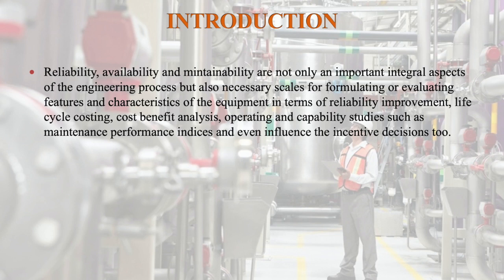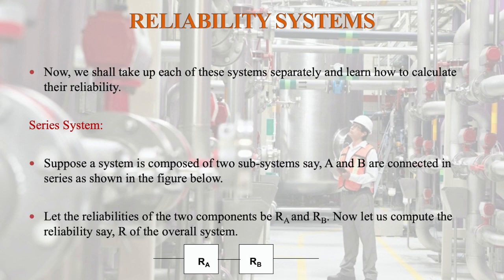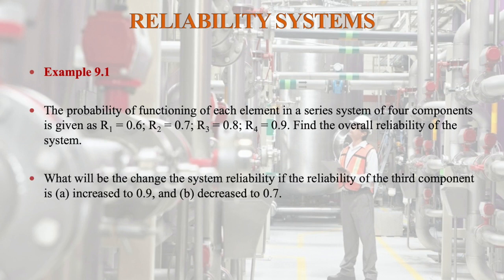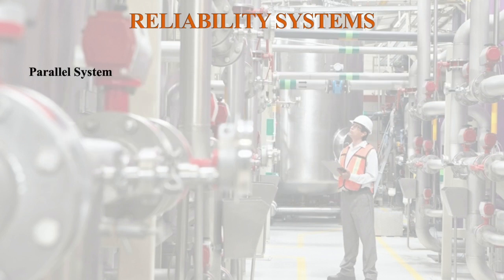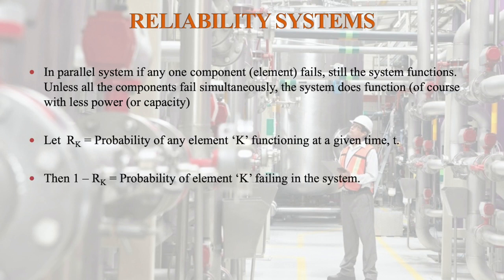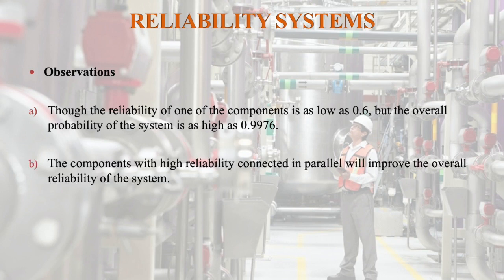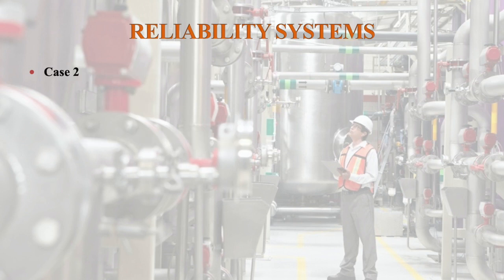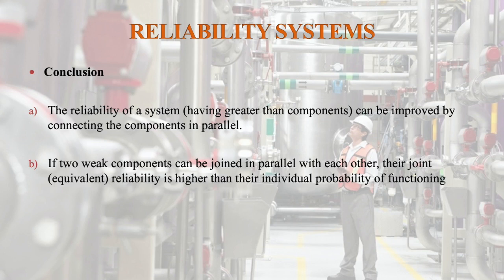Reliability Improvement (Resolve)